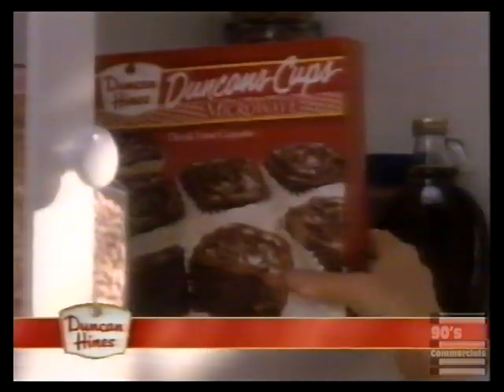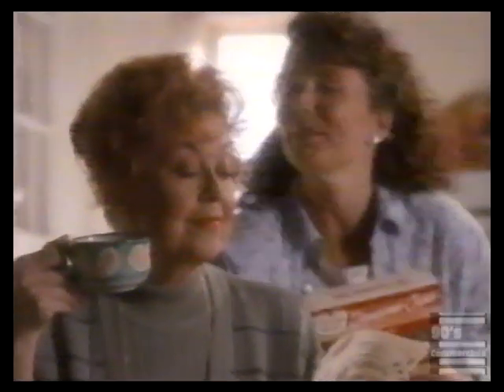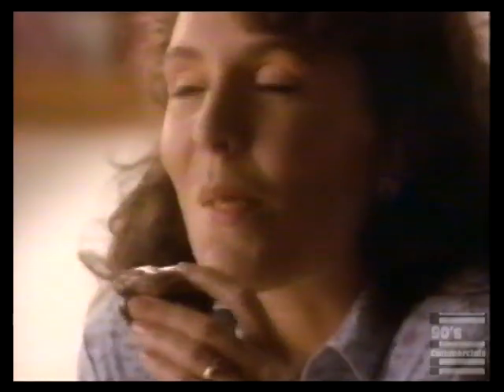Duncan Hines Duncans Cups Microwave commercial 1992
They all come out taste oven baked.